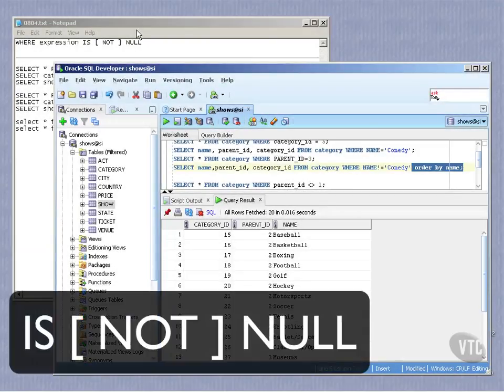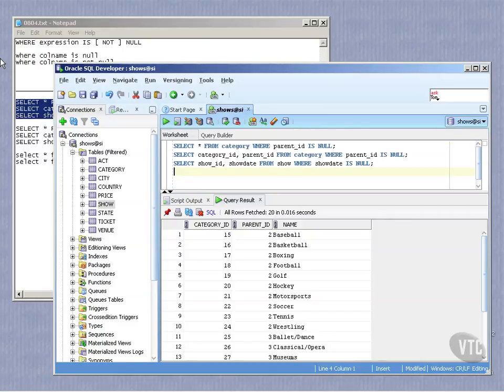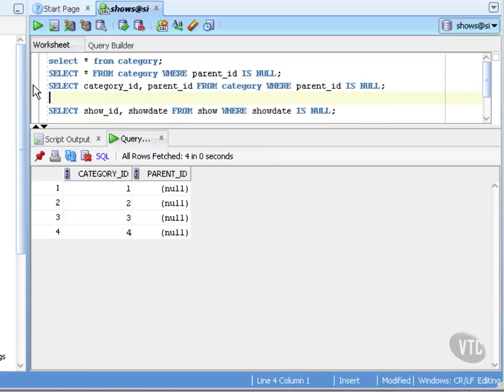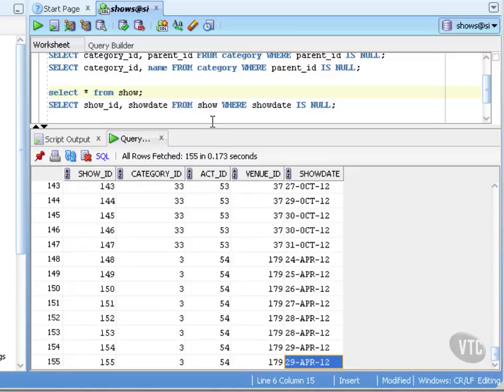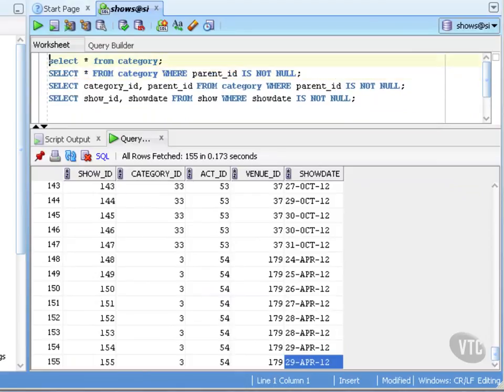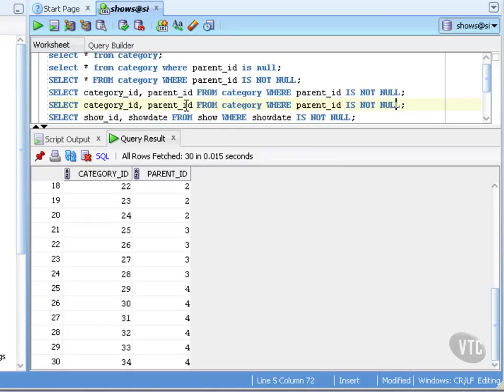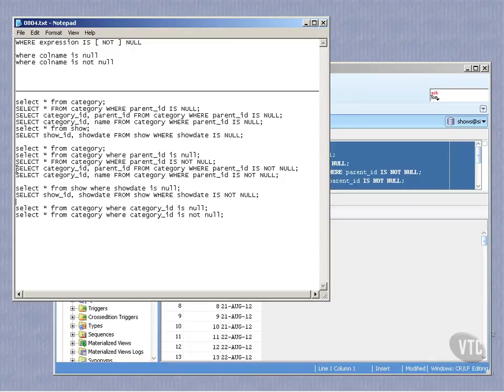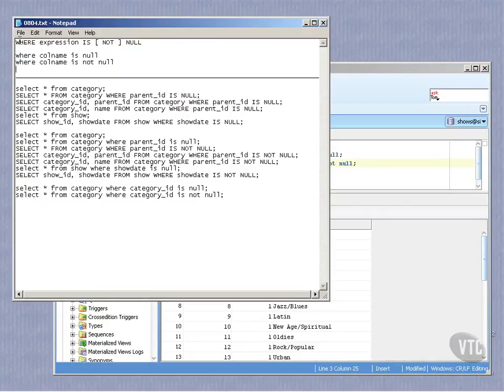79 IS NOT NULL